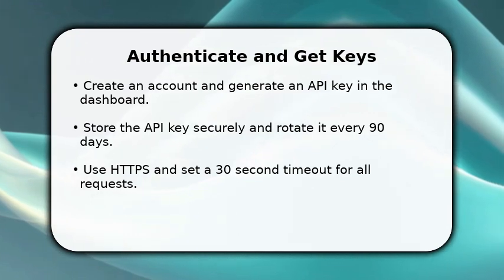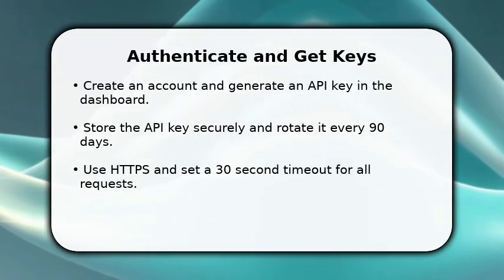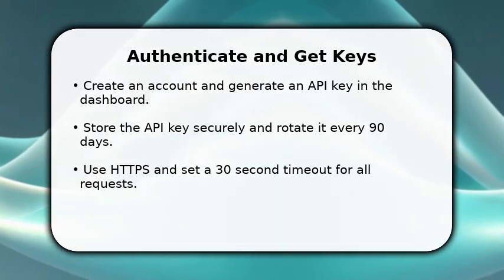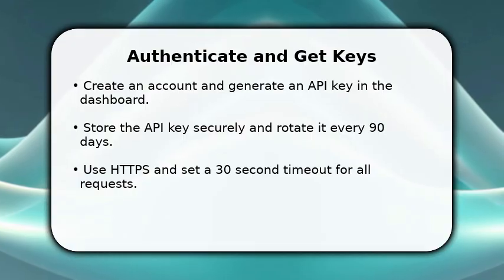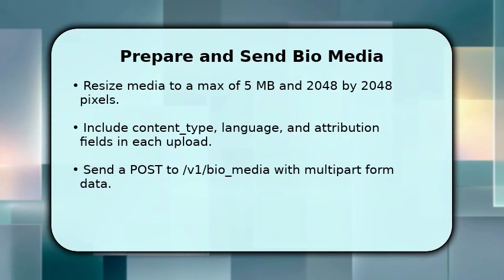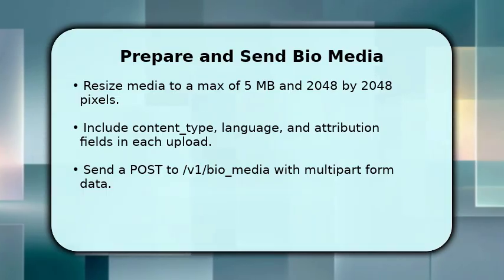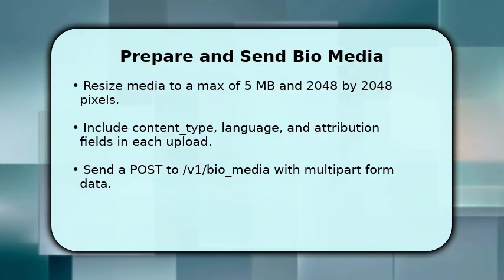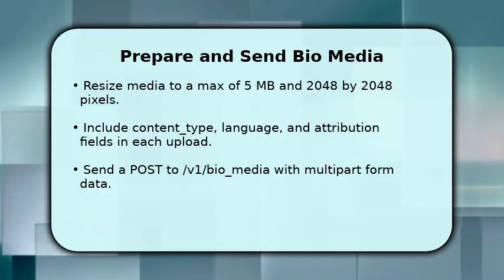How to Use Api Bio Media (only Way)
How to Use Api Bio Media (only Way) | 🔒 Surfshark VPN Deal — Stay private and secure. $1.99/mo + 3 Months Free ▸

Discover the exclusive ways to utilize API Bio Media, a cutting-thy tool for health enthusiasts and professionals. This video guide provides step-by-step instructions on integrating bio data into your daily routine or research projects.

API Bio Media, health technology integration, bio media tools, data utilization in fitness, professional health resources